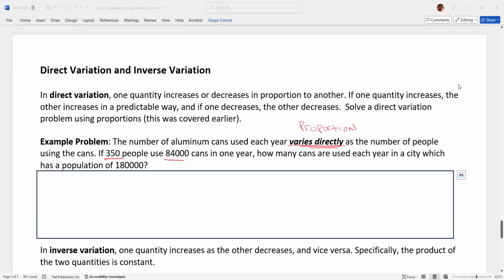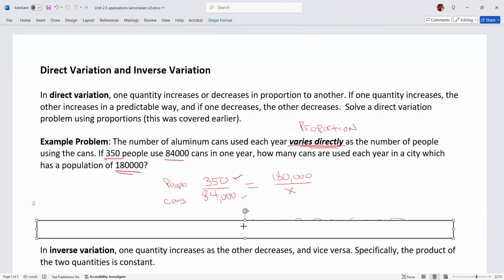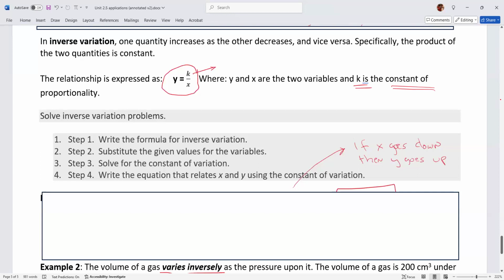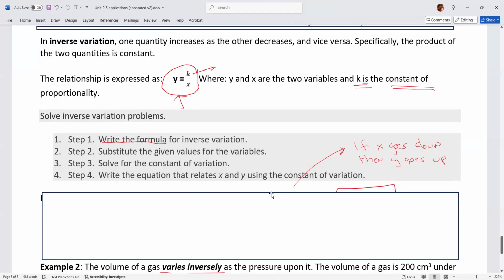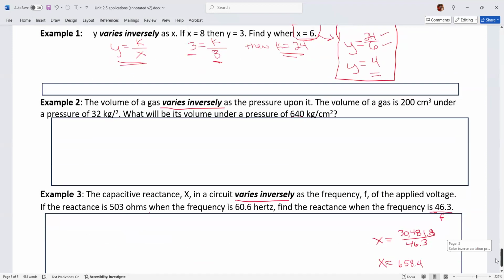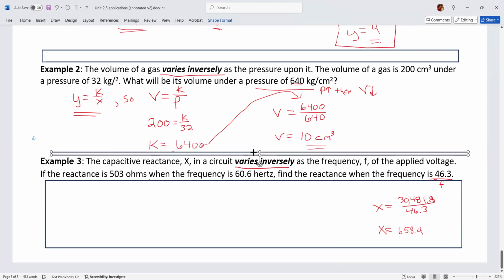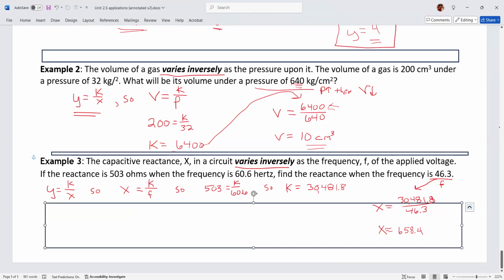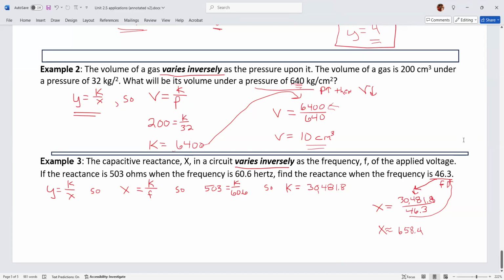2.5 Variation (applications part 2)